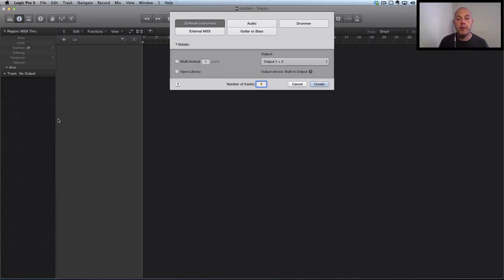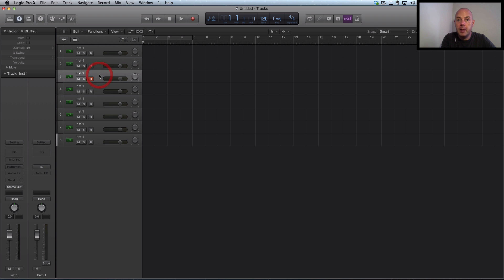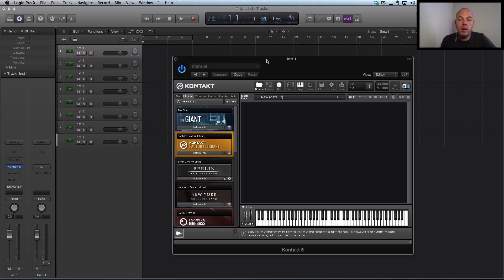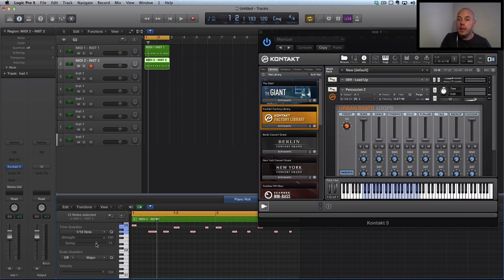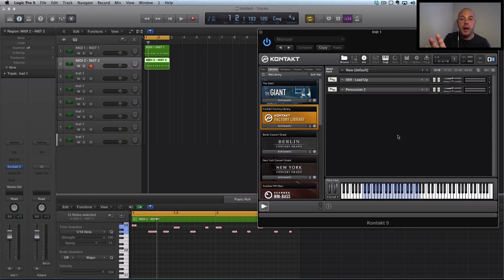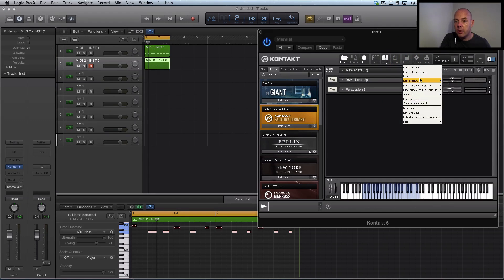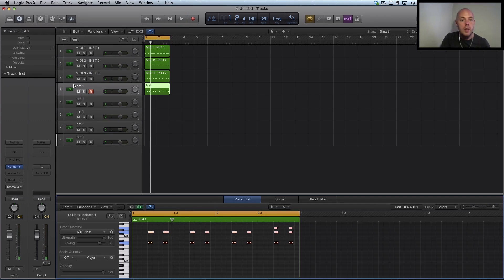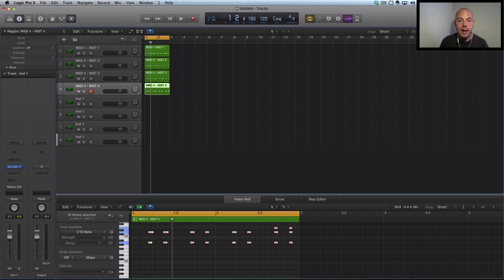Kontakt 5 Tutorial Series Pt 2 - Multi Timbral and Multi Output (Logic Pro X)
Setting up Kontakt in a multi-timbral capacity can bring the plugin alive. Each instrument in the rack can have its own midi channel and can be routed along its own separate audio path into the mixer.